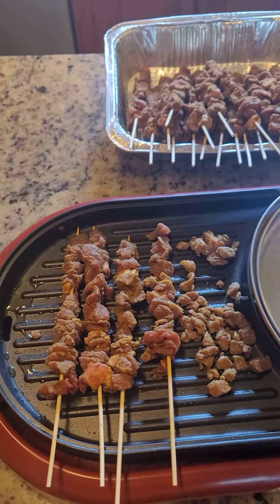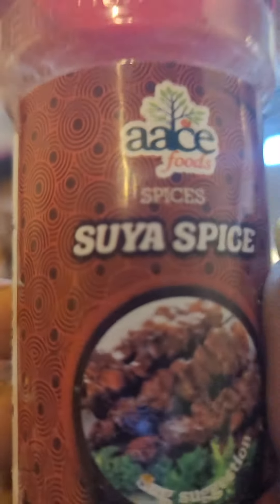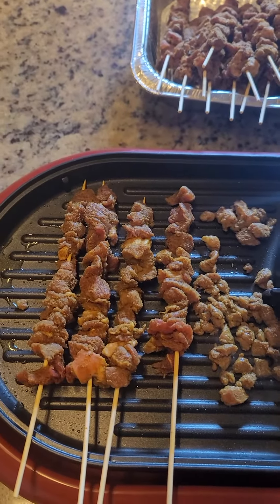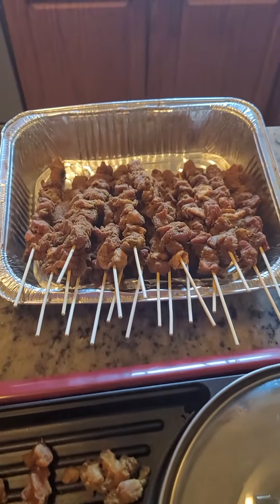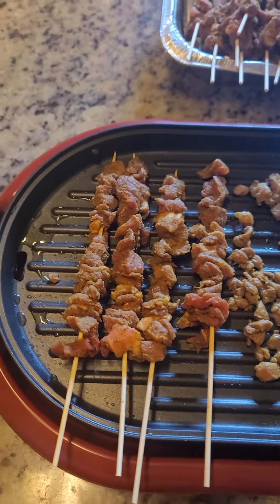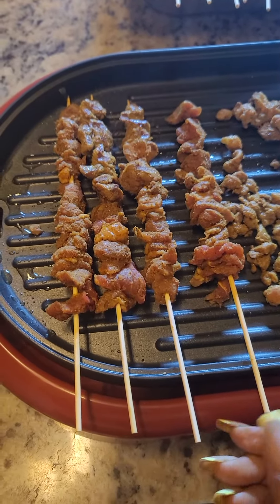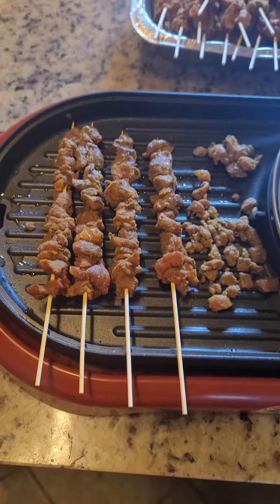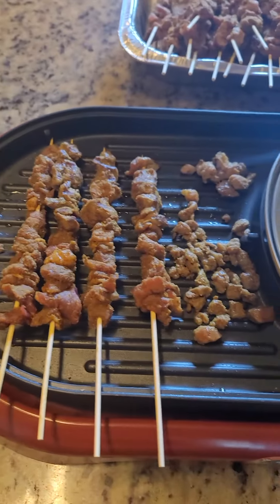Suya Part 1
1. suya Spice
2. Adobe
3. Any type of seasonings you like?